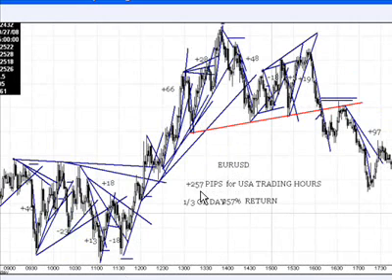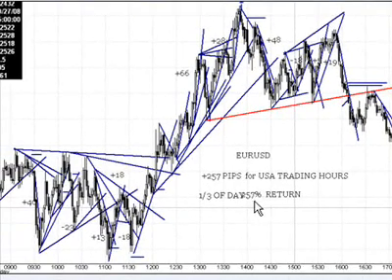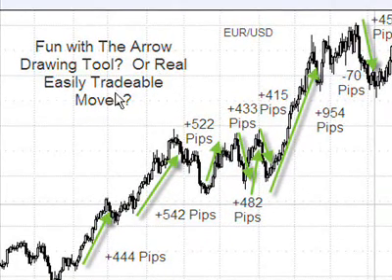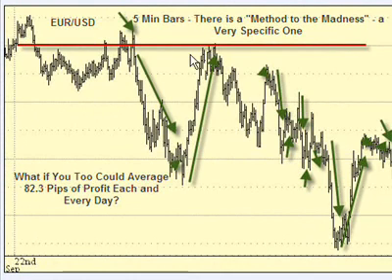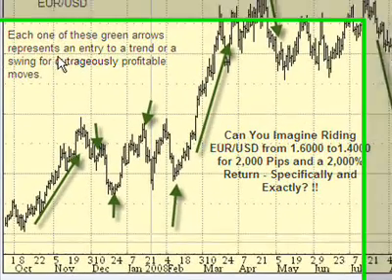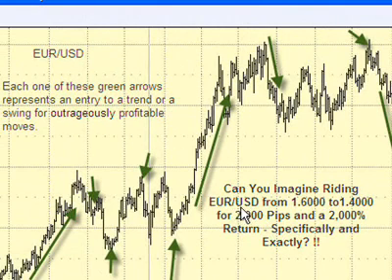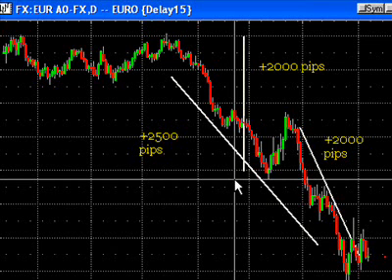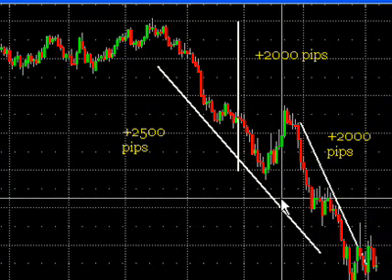Intro On How to Make a Good Living Trading Forex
Discover the 11 Tenants to trading Forex for a good living through the Forex Trading for a Good Living Newsletter.  Rapidly Accelerate Your Ability to Trade Successfully in Forex Trading.